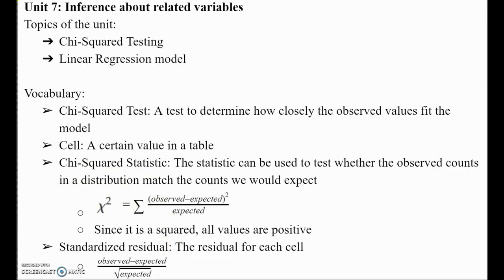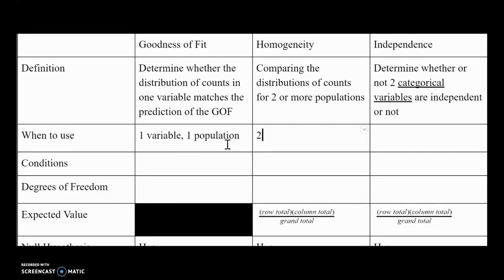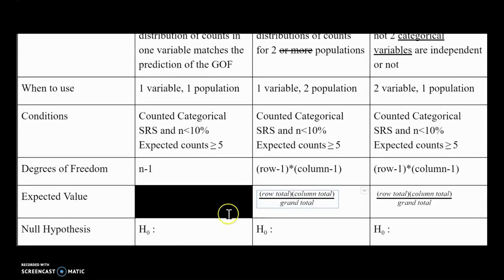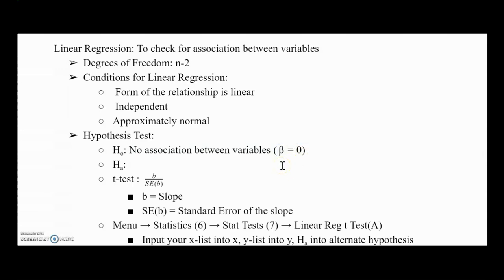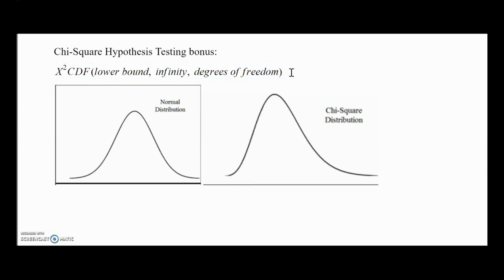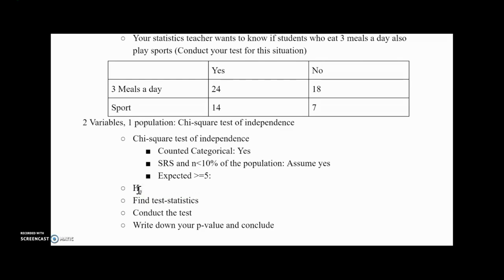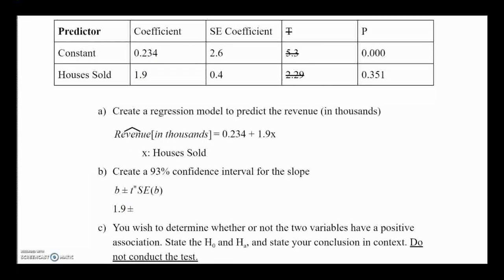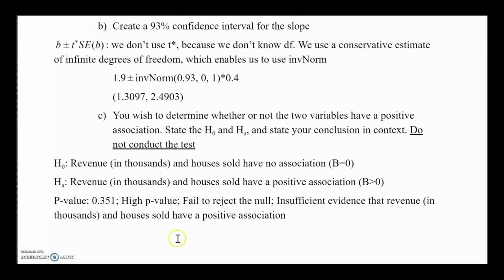AP Statistics Unit 7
Inference about Related Variables'